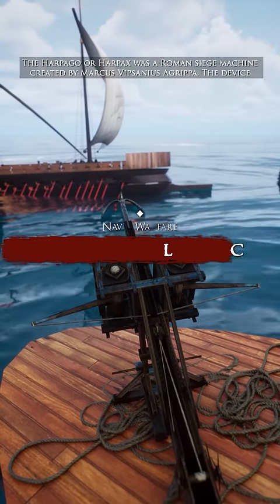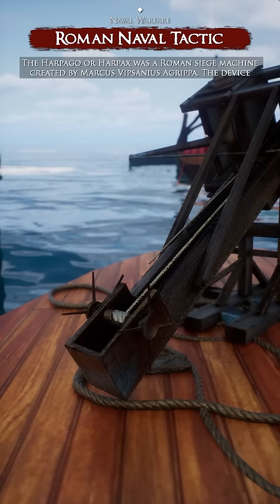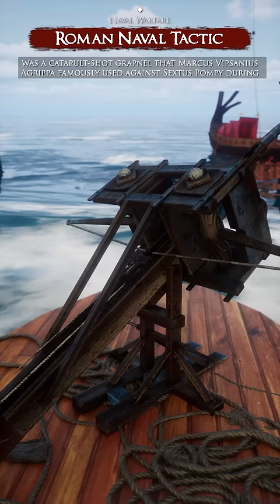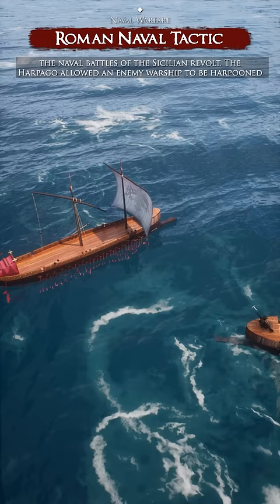Roman Naval Tactic - Harpago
Uncover the fascinating Roman siege machine called the Harpago in this video! Delve into the story of how Marcus Vipsanius Agrippa designed this catapult grapnel to be used in the naval battles of the Sicilian Revolt against Sextus Pompey. Learn all about the innovative features that made the Harpago superior to previous boarding devices, allowing enemy warships to be harpooned and captured.